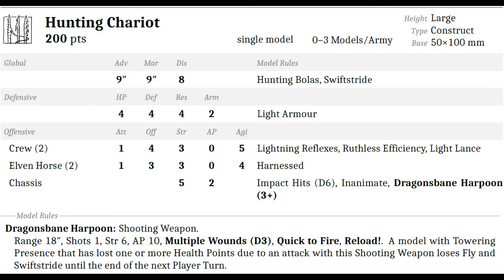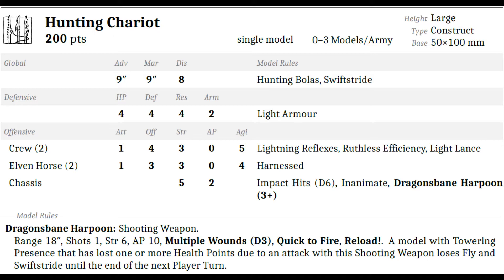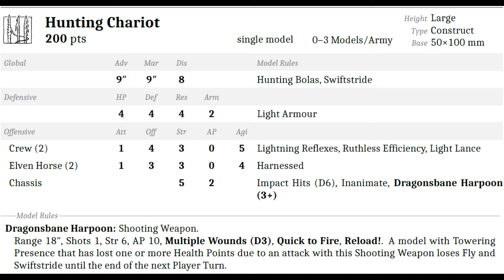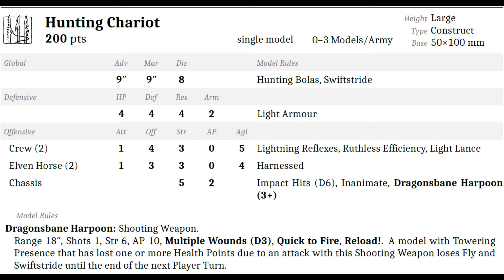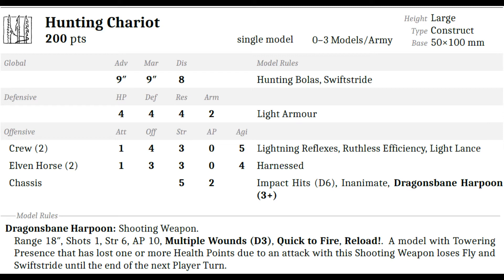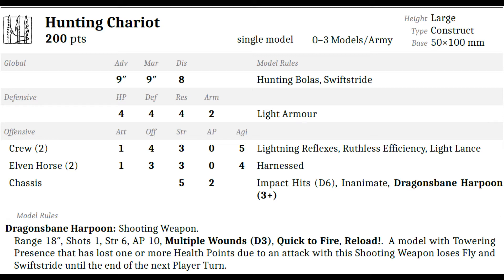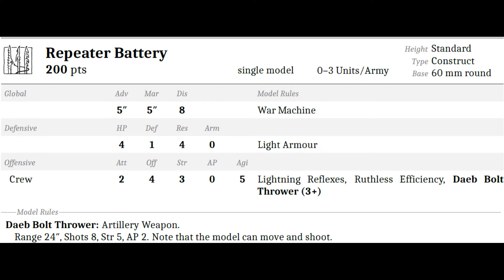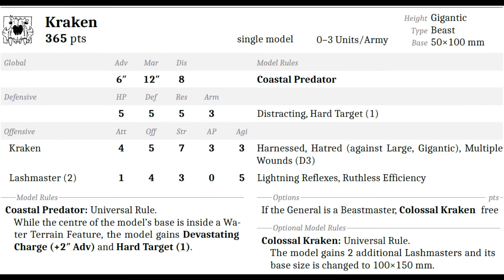Ninth Age Fantasy Battles - Dread Elves LAB Destroyers & Menagerie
In the final episode of the series where I go through all of the choices in the new DE book, I'm discussing the Destroyers and the Menagerie sections.